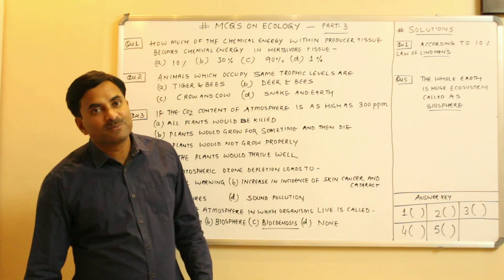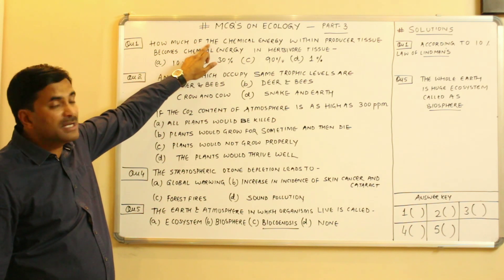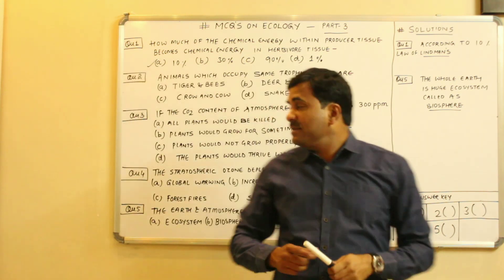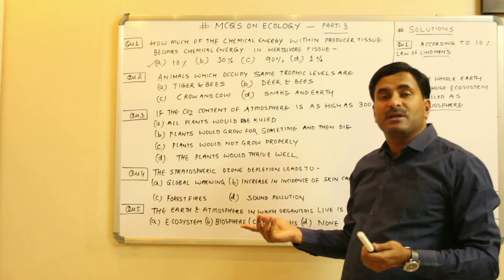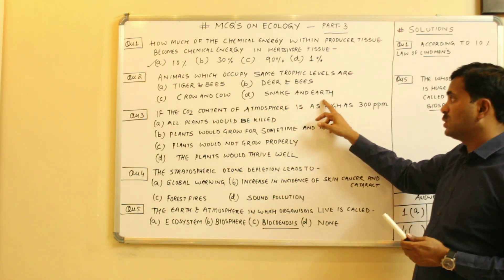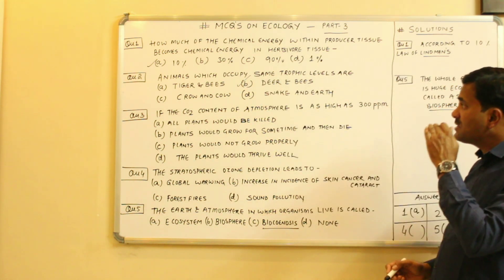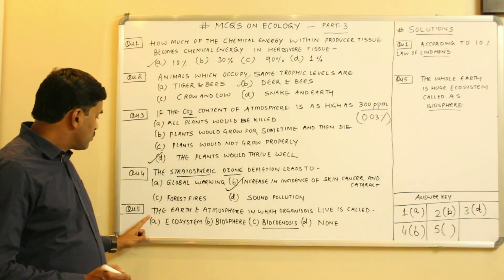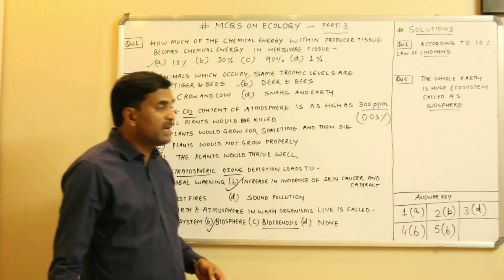MCQ's on Ecology (Part-3) | English Medium